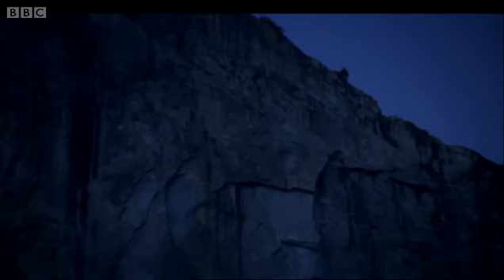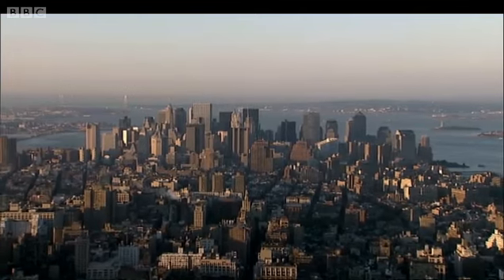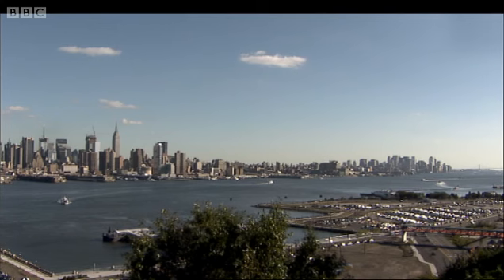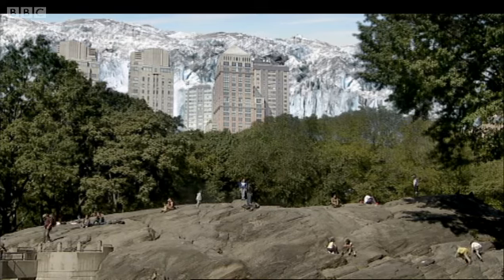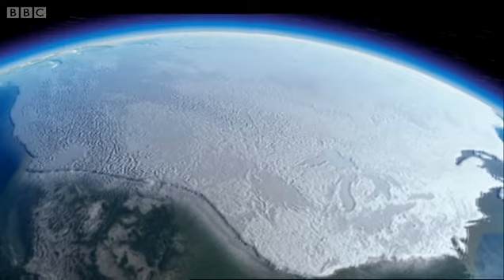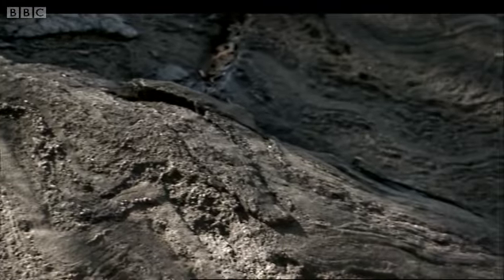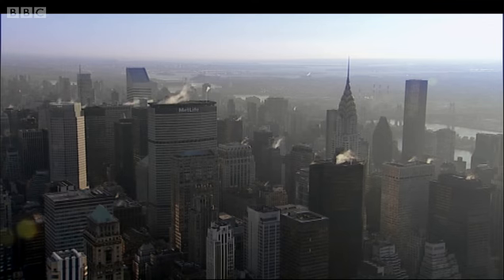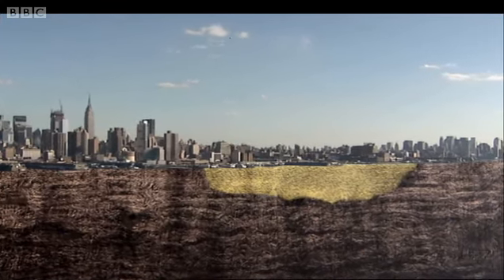Manhattan Island | Earth | The Power of the Planet | BBC Earth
In Manhattan, Dr Iain Stewart looks at how ice has shaped one of the greatest cities in the world. Spectacular time-lapse photopgraphy also shows what Manhattan would have looked like in the Ice Age. for all the latest animal news and wildlife videos and watch more high quality videos on the new BBC Earth YouTube channel